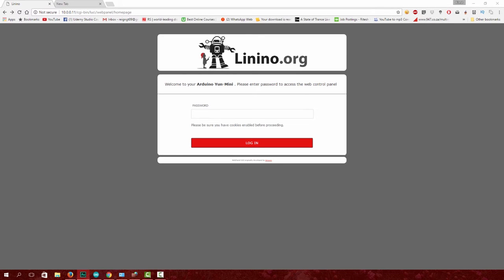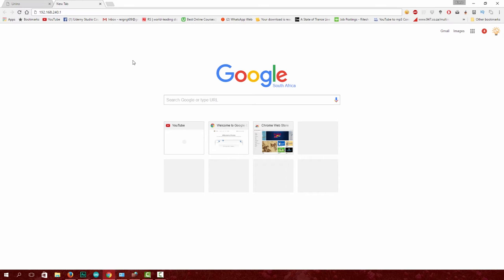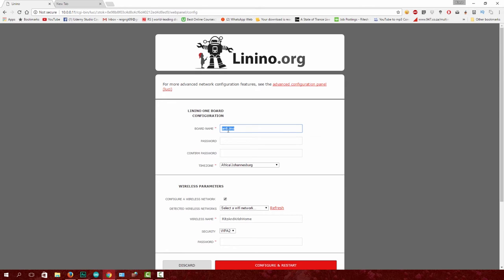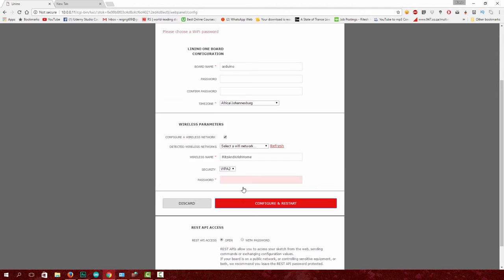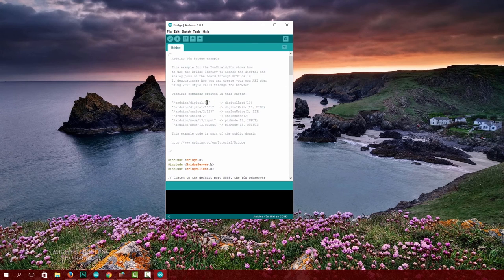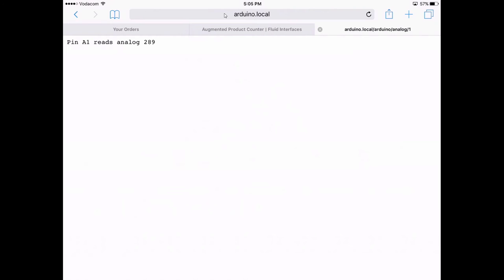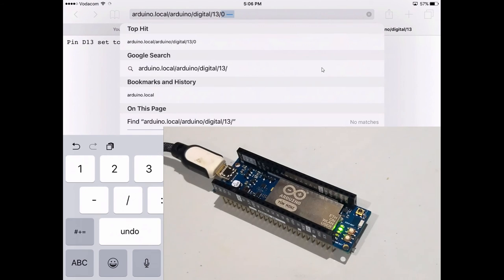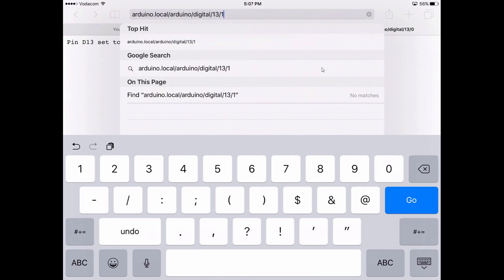Setting up Arduino Yun and Yun Mini and REST API Test | Augmented Reality Apps | IoT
Build Augmented Reality Apps with IoT. Setting up Arduino Yun and Yun Mini and REST API Test

This lecture shows you how to briefly setup you Arduino Yun Mini and test over Wifi to control the LED pin 13 using the REST API provided by the Bridge sketch.

Chat to us on Discord
►AugmentedStartups.info/discord
Interact with us on Facebook
►AugmentedStartups.info/Facebook
Learn Advanced Tutorials
►AugmentedStartups.info/home
Connect on LinkedIn
►AugmentedStartups.info/LinkedIn